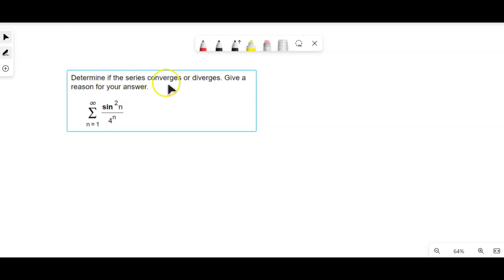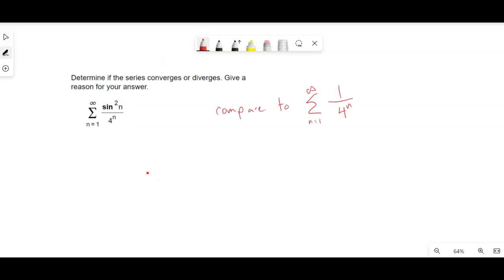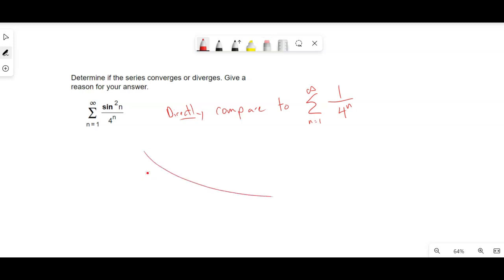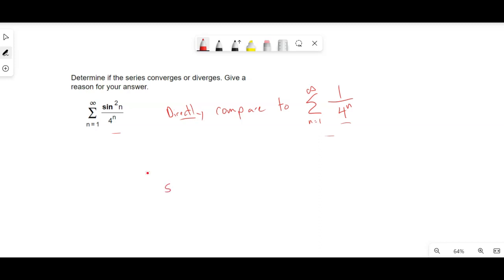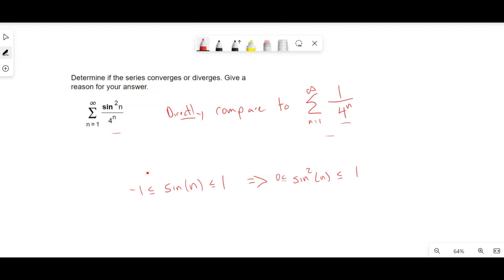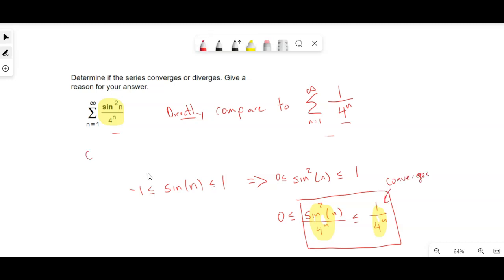MAT 272 Tests for Convergence Example: Direct Comparison Test